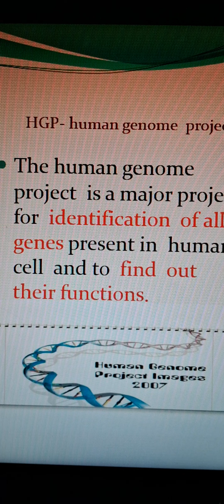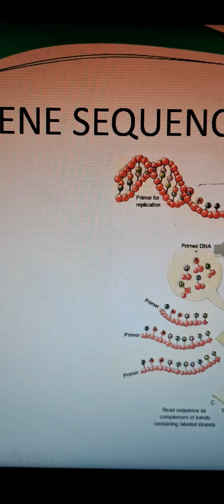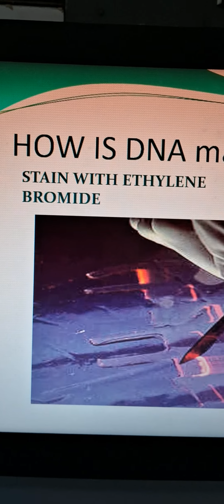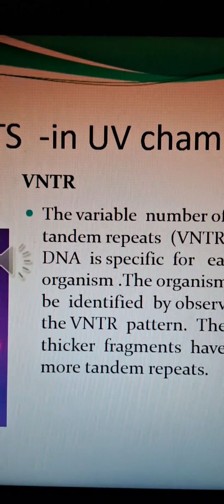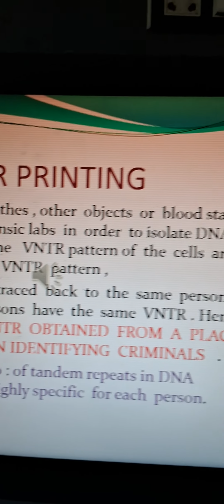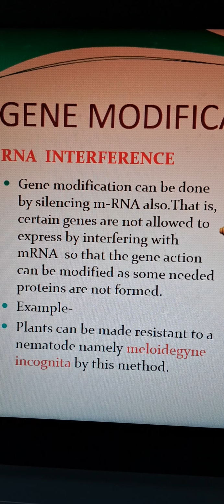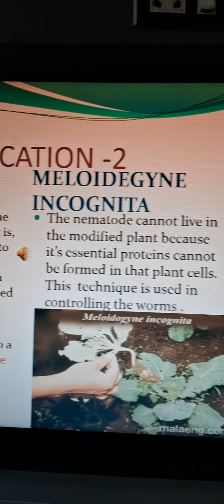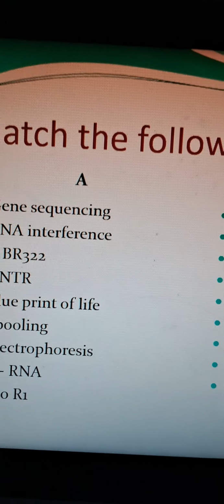rajamally vedeo presents biotechnology ,continuation @rv_rajamally for X11 BIOLOGY STUDENTS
Genome..biotehnology. .conti...n